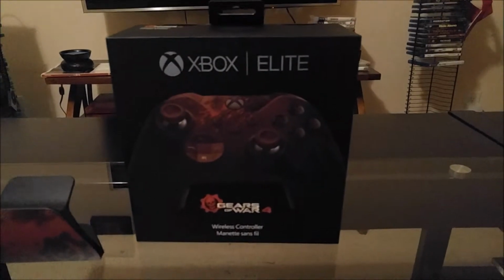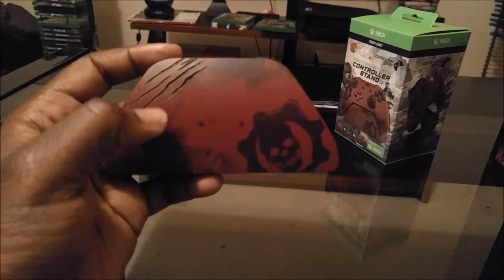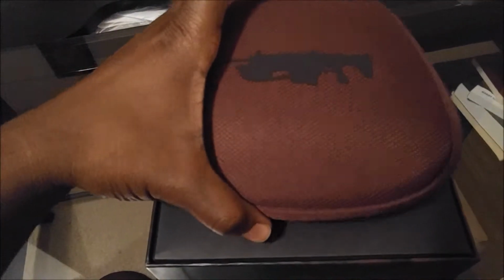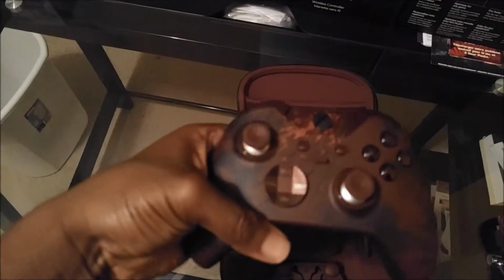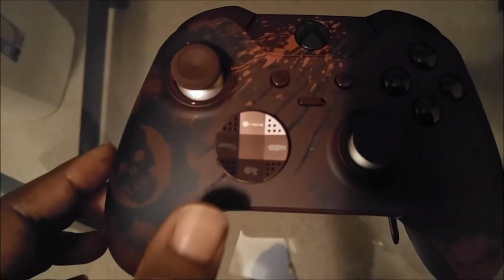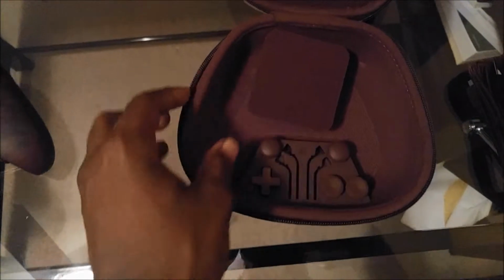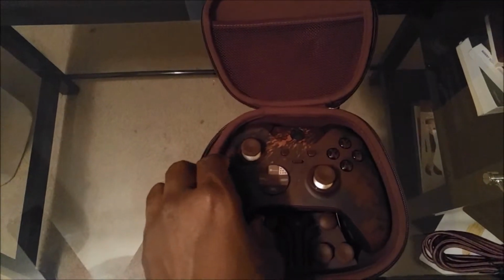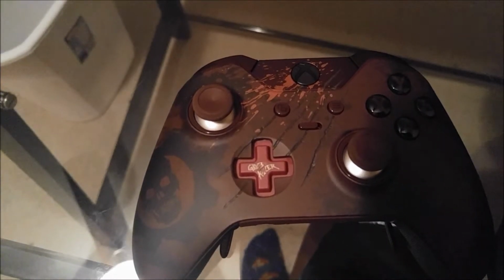Thrashing Unboxing!!! Gears of War 4 Xbox One Elite Controller!!!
My boy Alexlexus of New Gaming Order was the first to grab an elite controller for Xbox One and I am glad I waited. This video is just a quick unboxing of The Gears of War version of the Xbox One Elite Controller. It features magnetic interchangeable parts as well as integration with the Xbox Accessories app which lets you completely customize the features and functions of the controller.

XBL- ThumbThrasherG5

Mixer
ThumbThrasherGaming

Thumb_Thrasher_Gaming

THUMB THRASHER GAMING